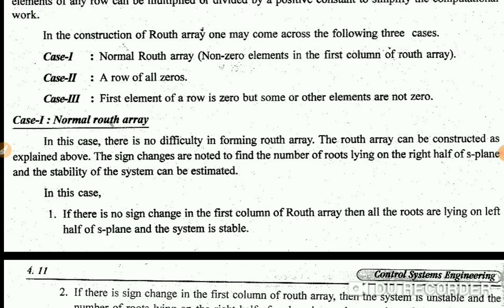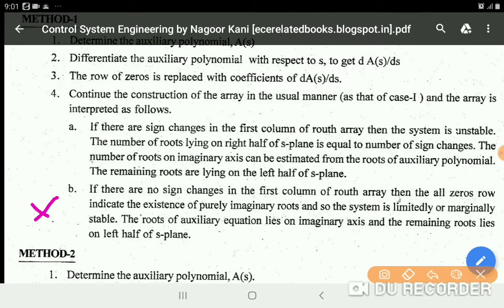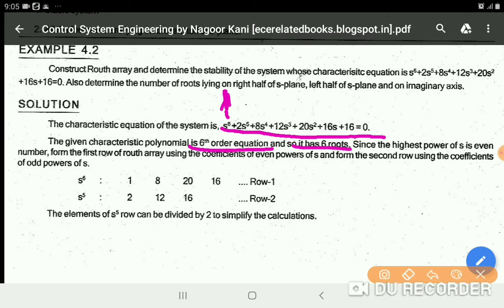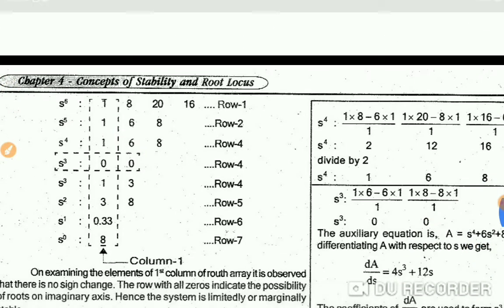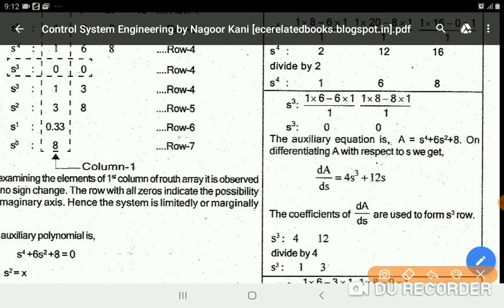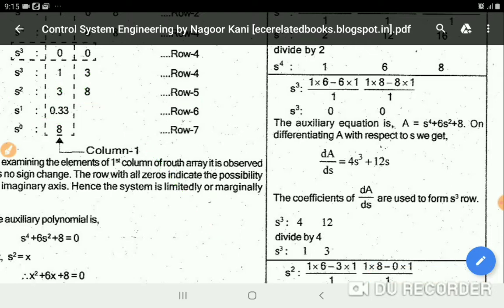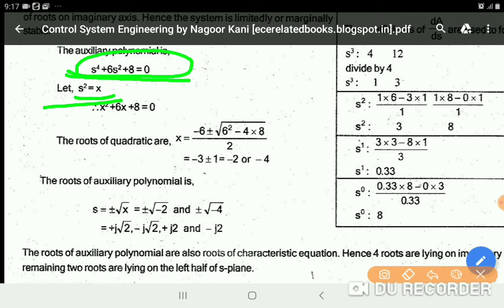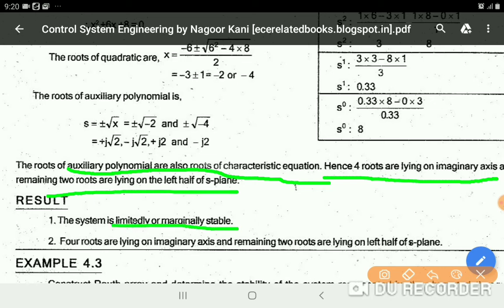Case 2 Routh Hurwitz Criterion Tutorial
Sub: Control Systems Unit 4 Topic: Case 2 Routh Hurwitz Criterion Tutorial